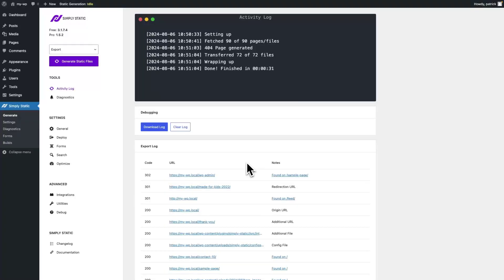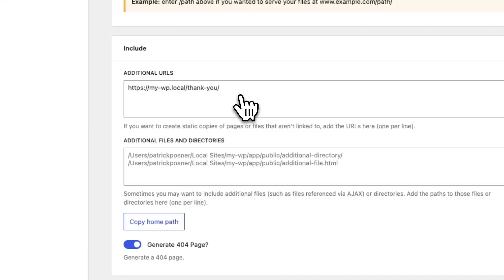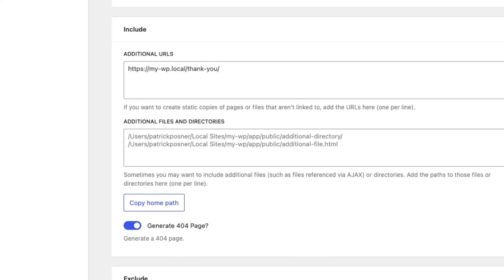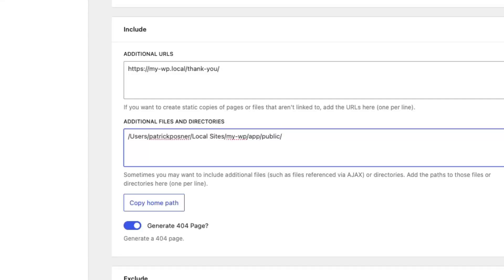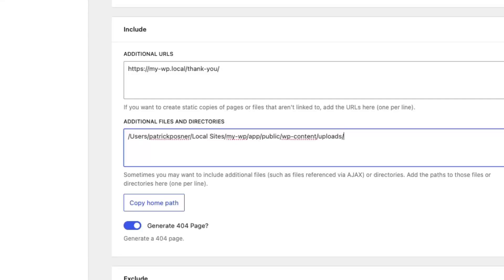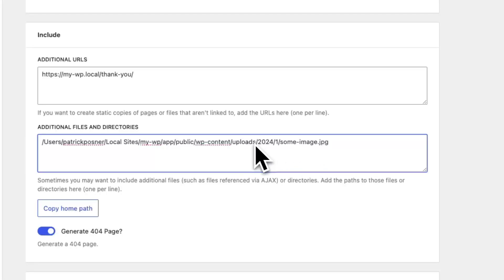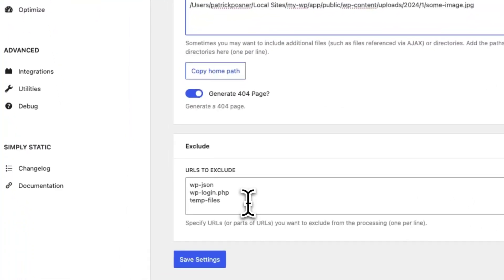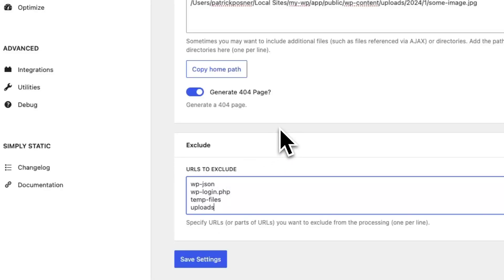Include & Exclude files and pages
Learn to quickly include or exclude pages and files from your static export with Simply Static.